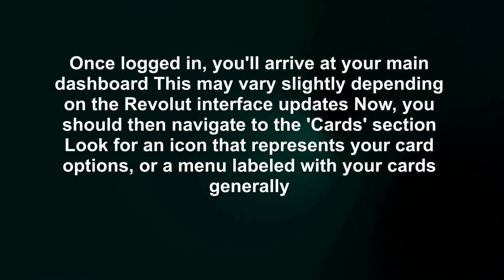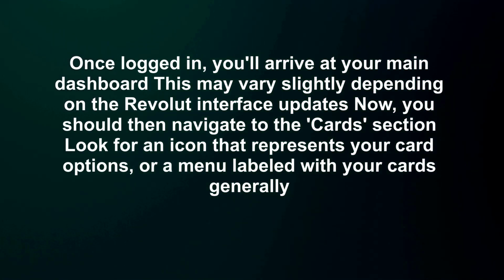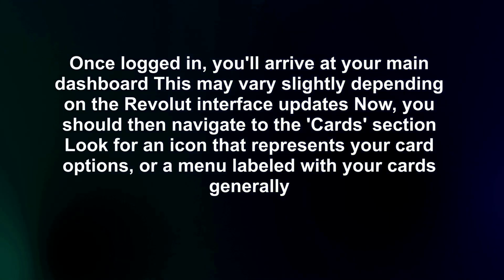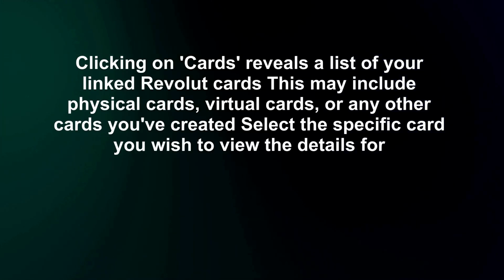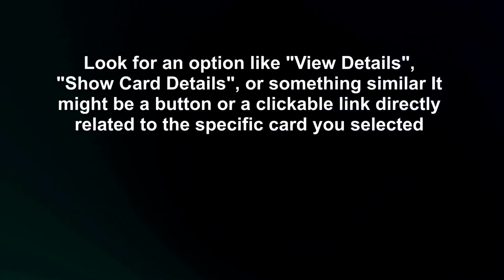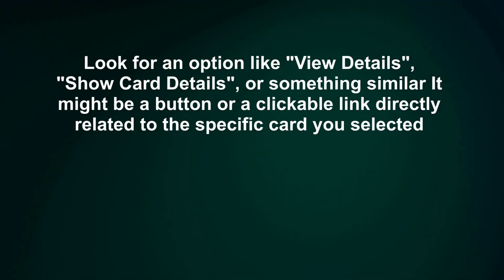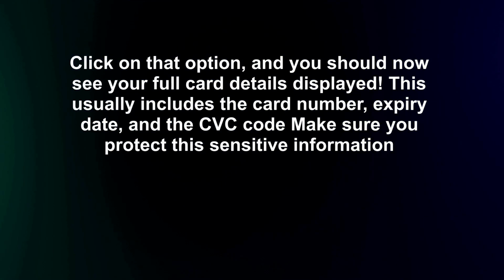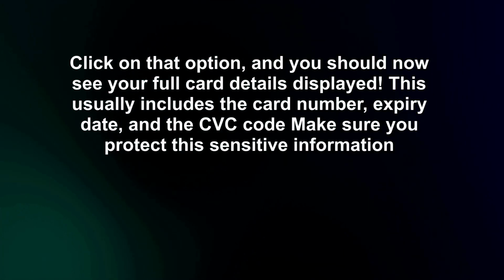How to See Full Card Details Revolut Pc - GUIDE!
How to See Full Card Details Revolut Pc outlines the steps. Learn how to access your full card details on a computer, enabling you to view critical information when you're ready to shop online.

00:00 Intro
00:14 Logging In
00:28 Navigating to Cards
00:41 Selecting Your Card
00:47 Viewing Details
01:02 Accessing Full Details
01:10 Security Tips